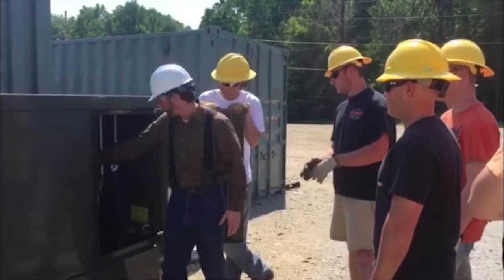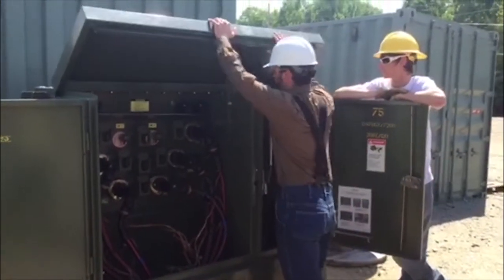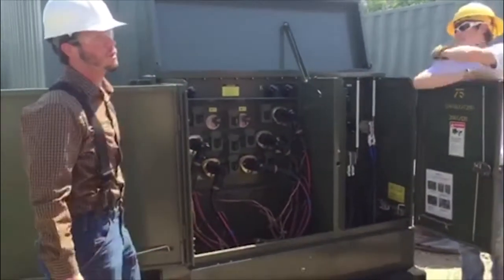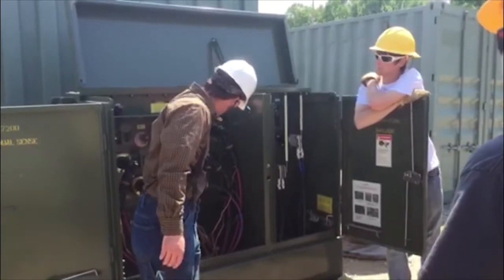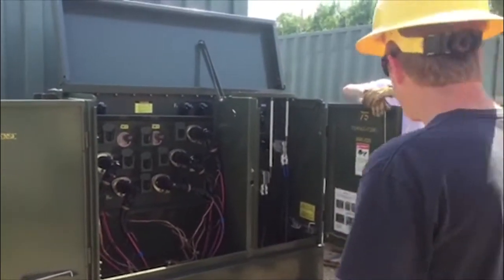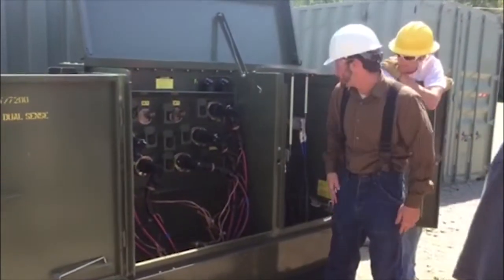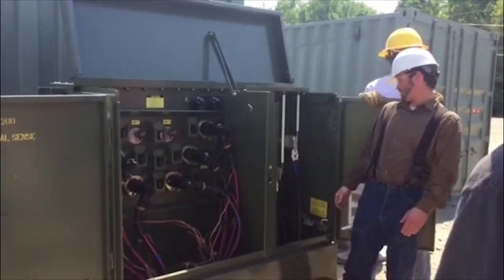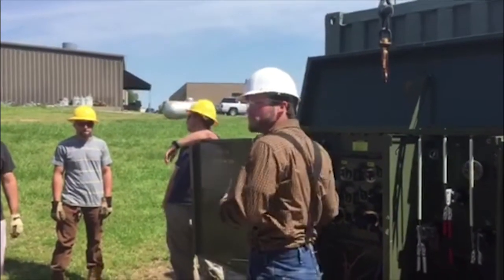NCMCO Instructor Series: Electrical Lineman - Transformers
In this video, Jon O'Boyle, electrical lineman instructor at Nash Community College in Rocky Mount, North Carolina, covers some basic information about electrical transformers with his class.